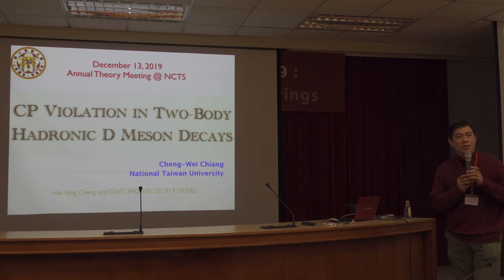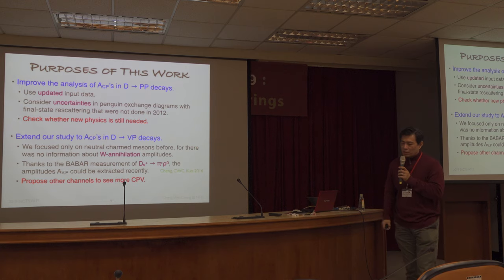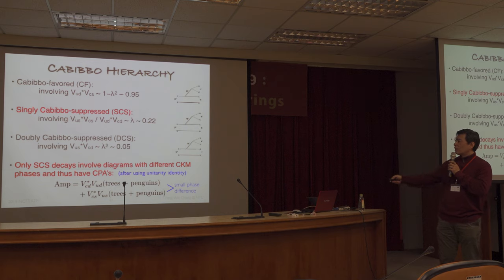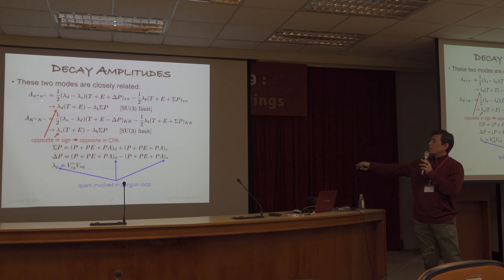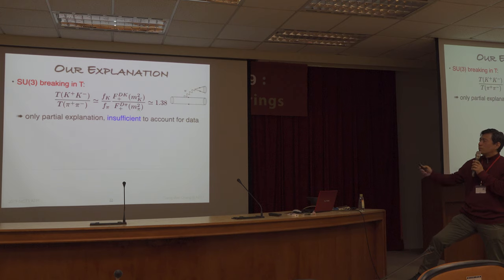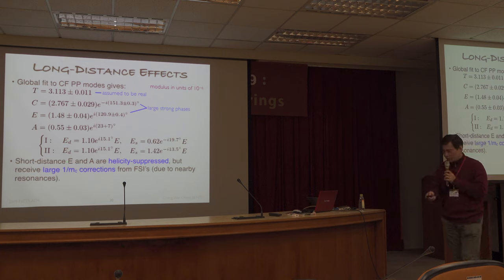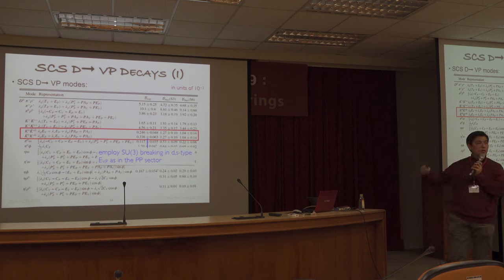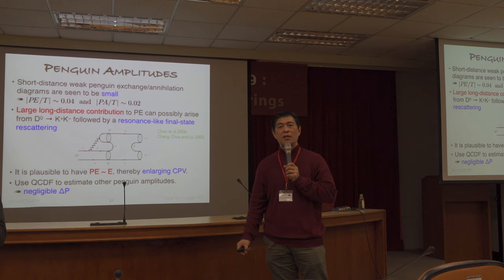1213 04Cheng Wei Chiang--CP Violation in Two-Body Hadronic D Meson Decays